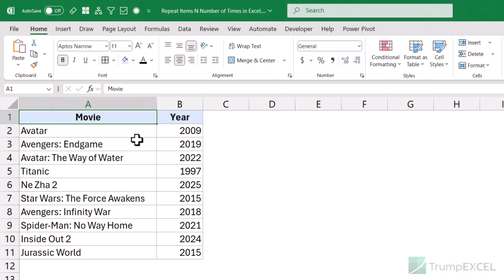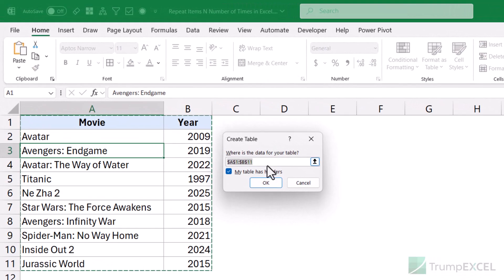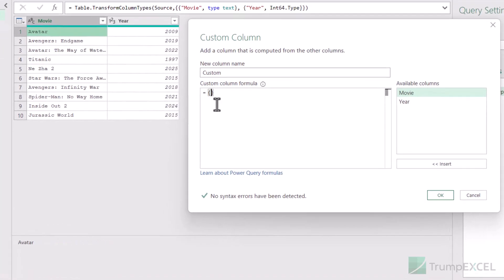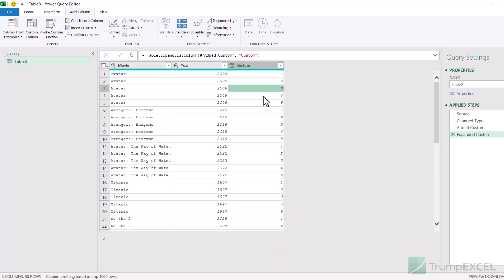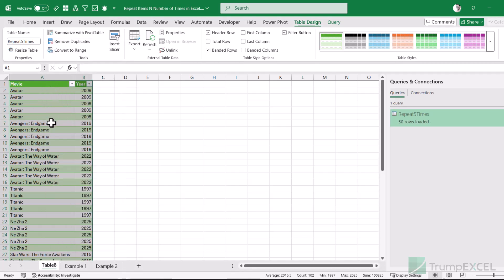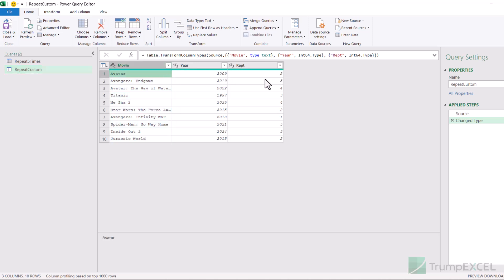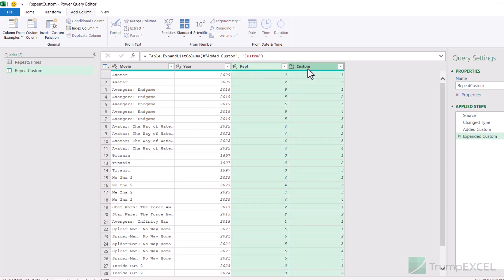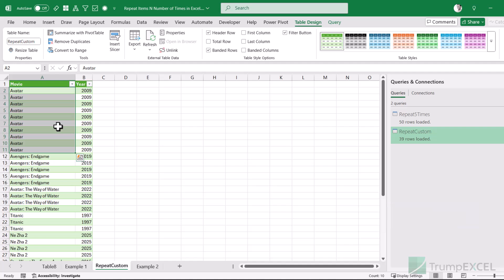Clever Power Query Trick to Repeat Each Row N Times (or any given number of times)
In this video, I will show you a clever Power Query trick that repeats each cell or row a given number of times.

For example, you can repeat each row 5 times or 7 times or any given number of times. I will also cover an example where you can repeat each row based on a different number.

00:00 Intro
00:50 Repeat All Rows N Times
04:30 Repeat Each Row Based on a Given Value